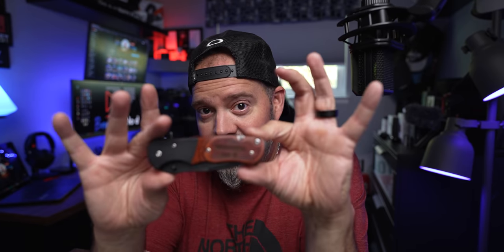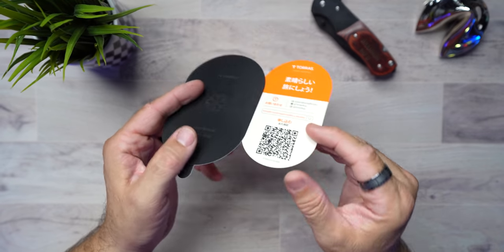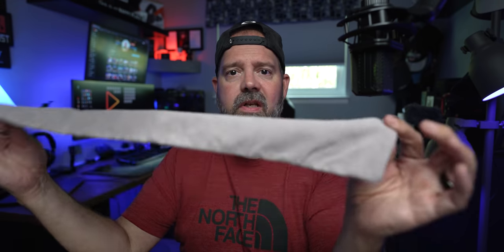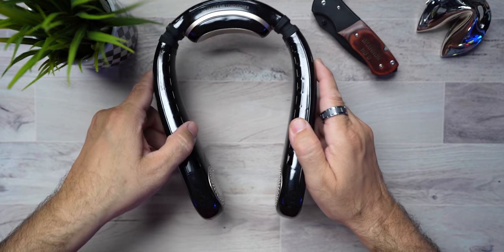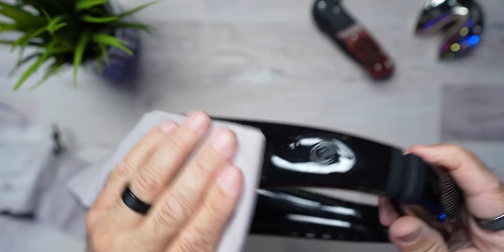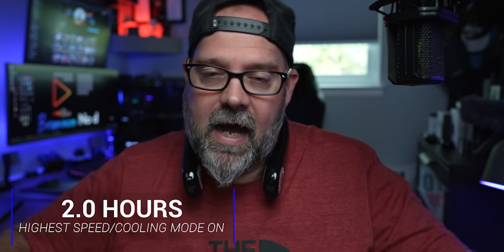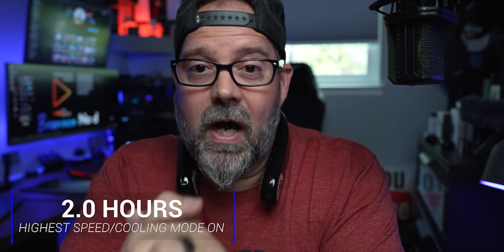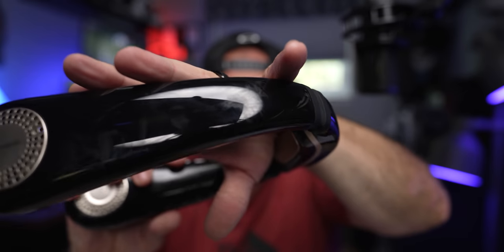Torras Coolify Air Condition Neck Fan | BRING THE HEAT 🔥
Torras Coolify Air Condition Neck Fan..